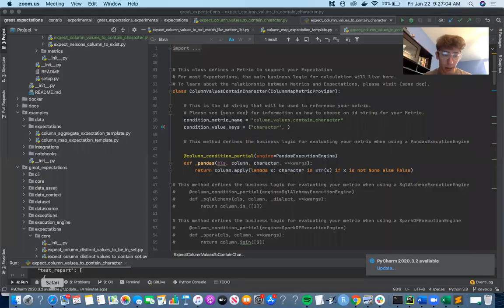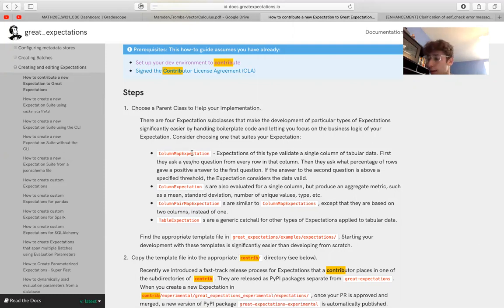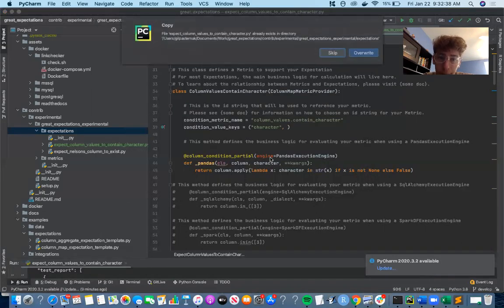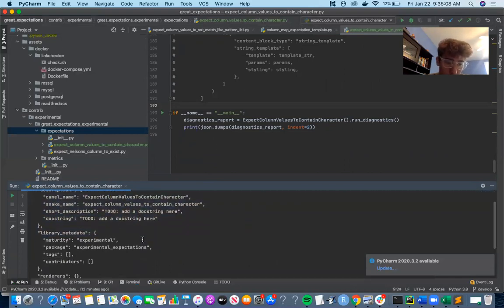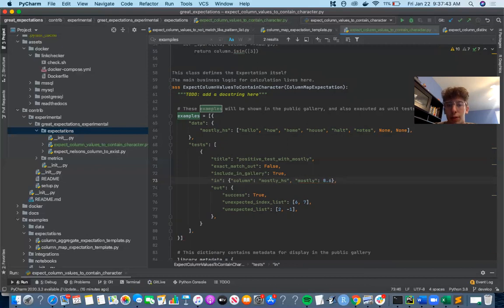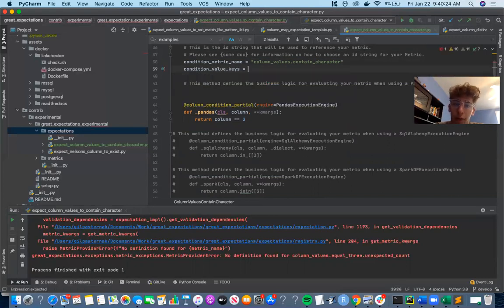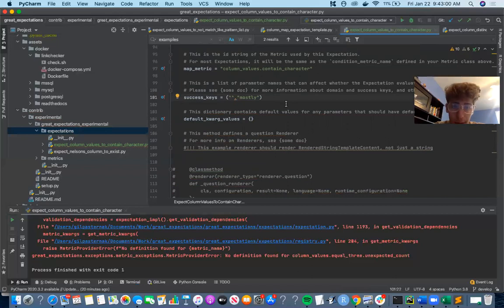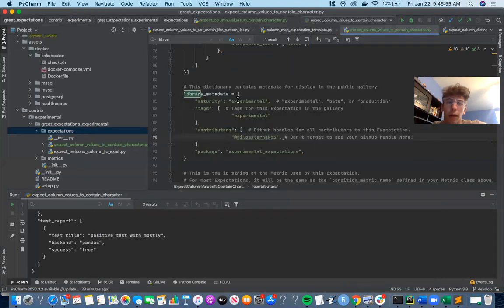Great Expectations: Building an Expectation from scratch